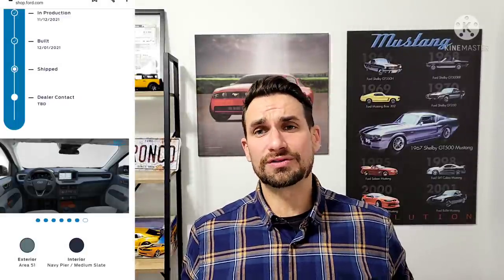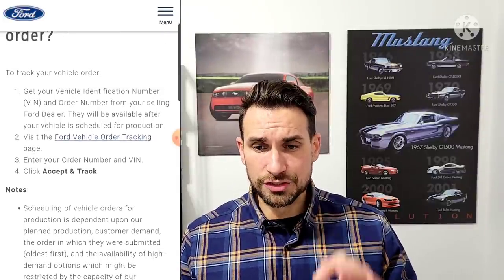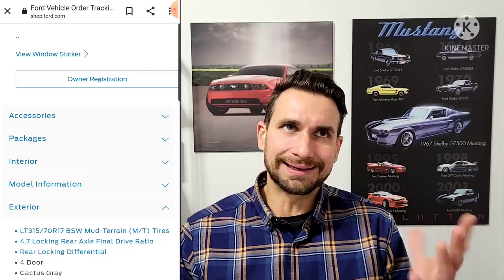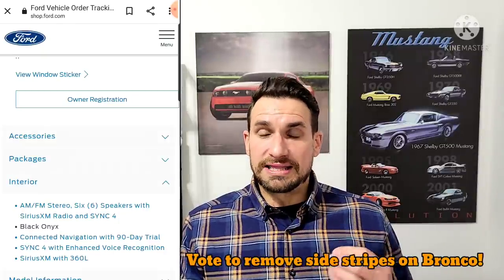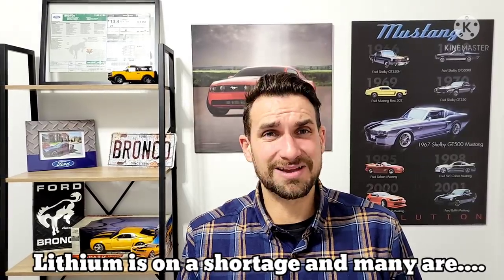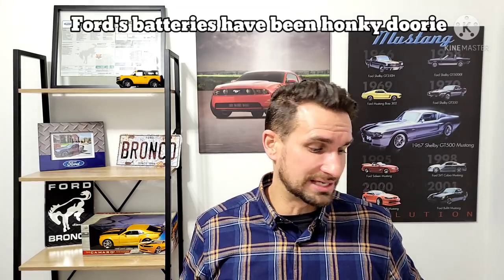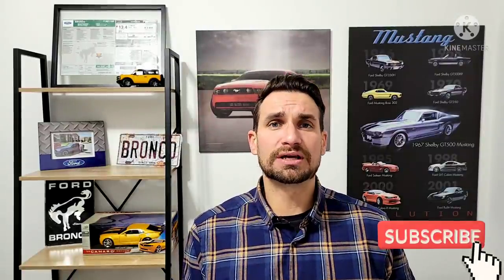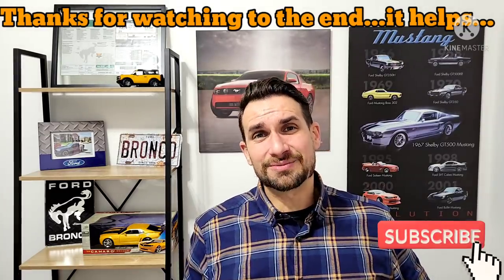Tracking Your Ford: How to Know where Your Maverick/Bronco is and What to Check to Avoid Disaster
Johny Bronco here to help you know how to track down that precious bounty your after. Our elusive and highly desired Bronco's and Ford Mavericks can make us a tad bit anxious at times and this how to video will put you in the driver's seat. But, sometimes that tracking system can have you worried. Let me explain what you should and shouldn't be worried about and what solutions to apply to avoid getting the wrong Ford Order build @Johnnyscarcarereviews